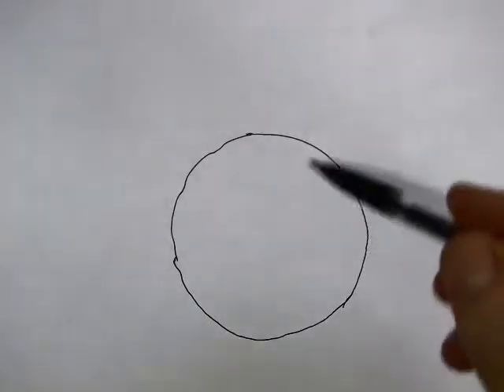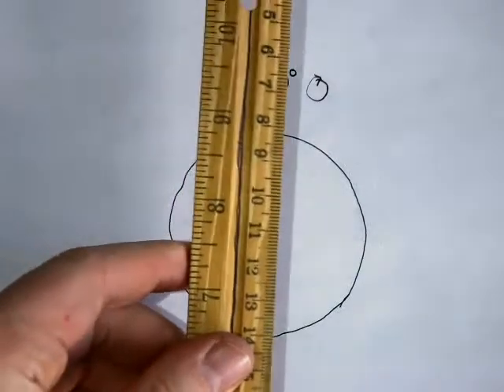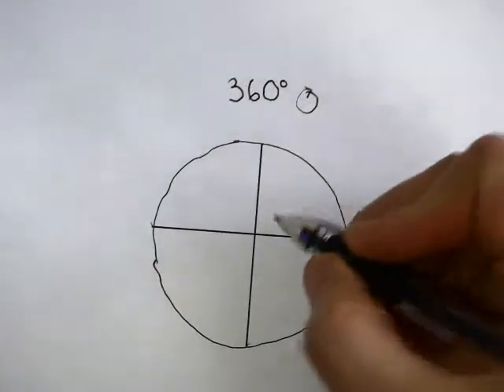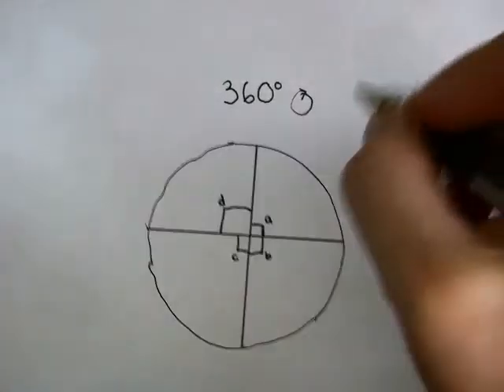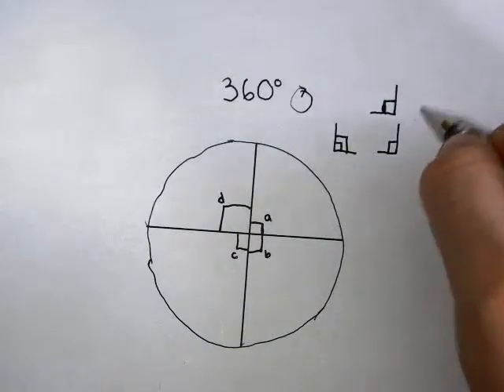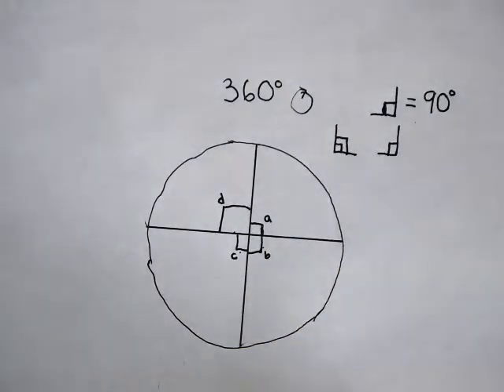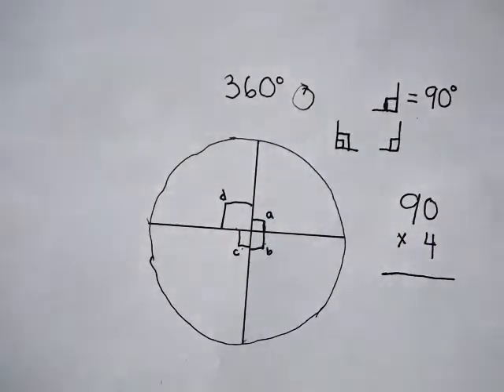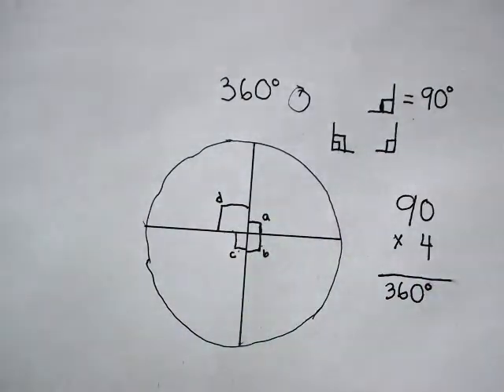Everyday Math Unit 6 3 Turns & Angles Part 1